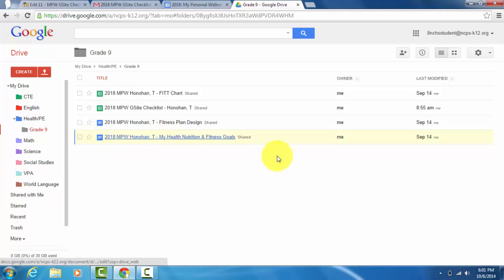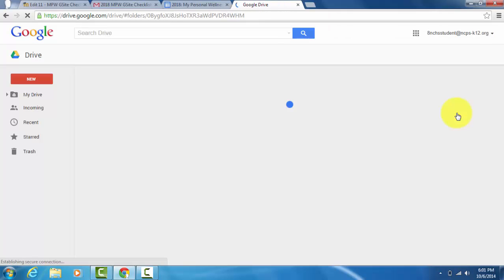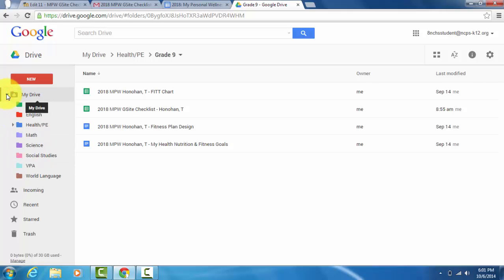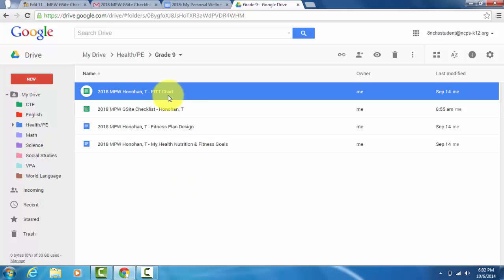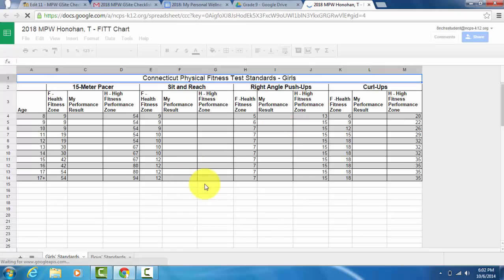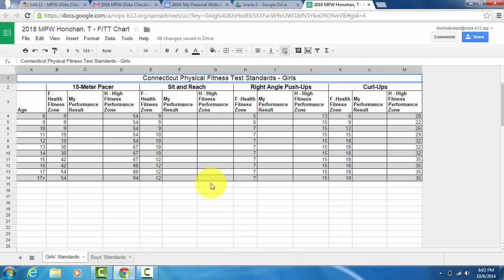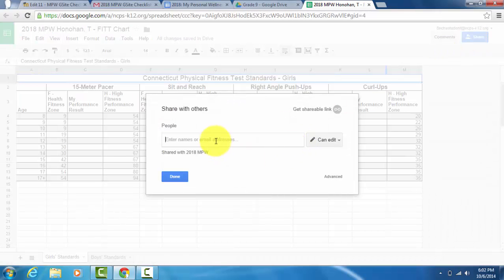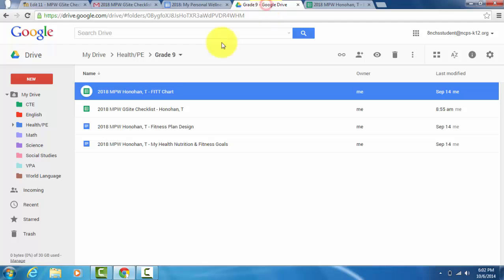Lesson 11 Video 3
Are all of your MPW documents and sheets shared and in the proper folder in your Google Drive?